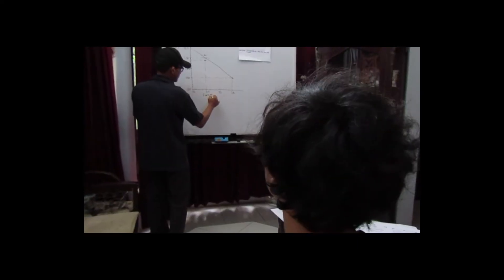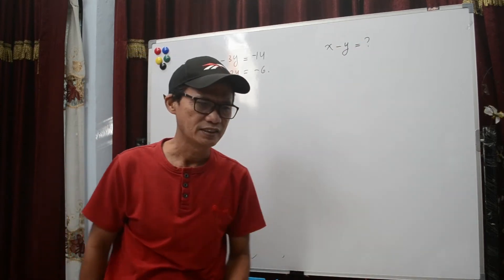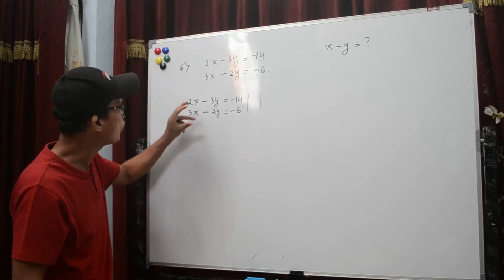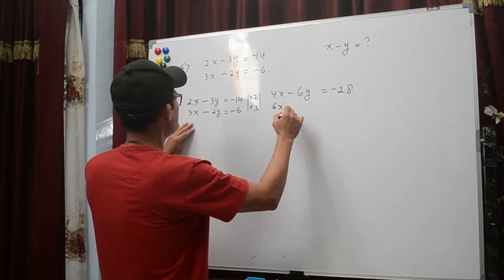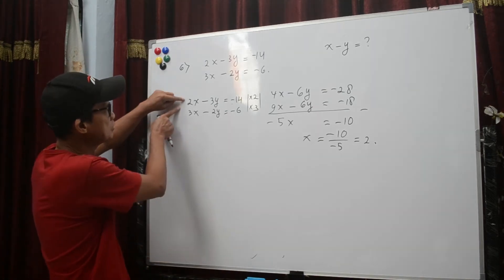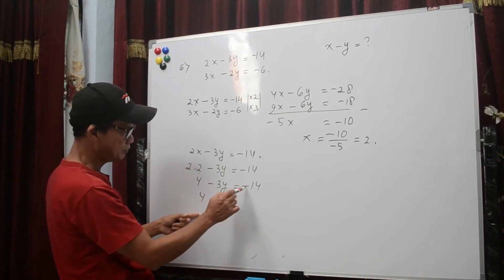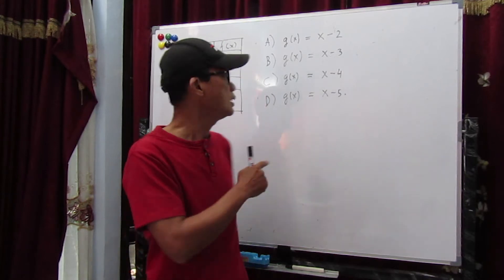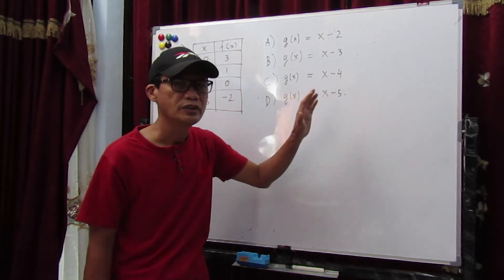SAT Practice Test #3 Walkthrough Part 2 | SOLVED AND EXPLAINED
Hello guys!

This is the second part of the SAT Practice Test #3 walkthrough. Stay tune for the rest of it!
Don't forget to push that like button, or I'm not gonna tell you the tricks to solving logarithms!

Stay healthy, stay diligent, and goodbye!